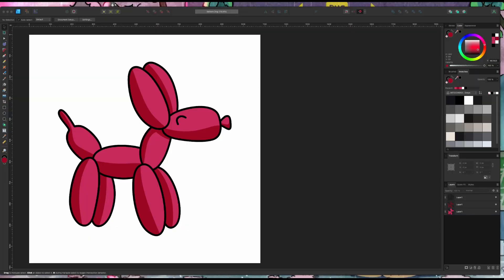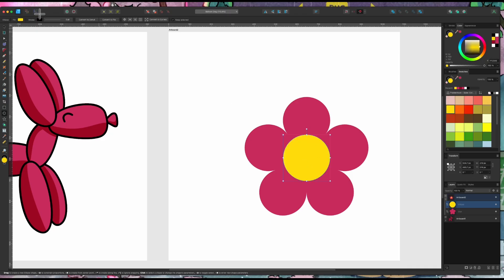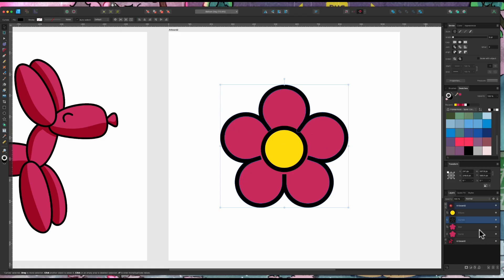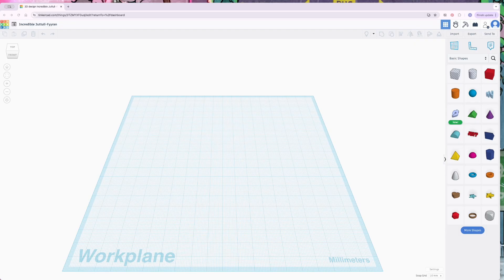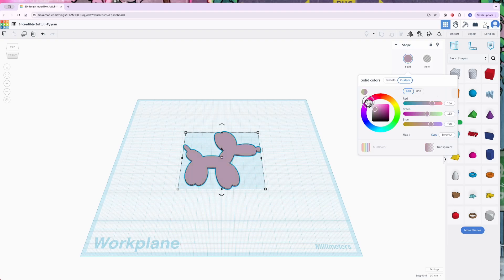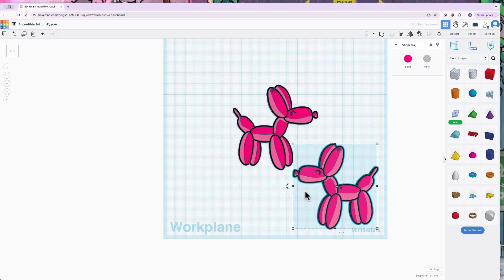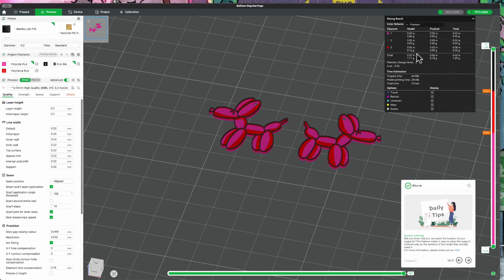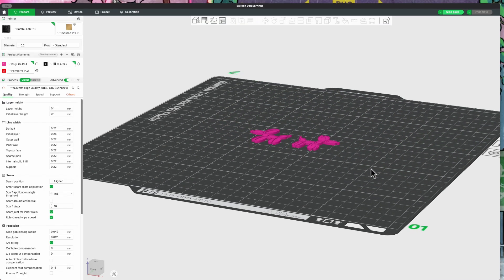How to Make 3D Printed Jewelry, Easy Multicolored and No AMS Needed!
Looking for a unique and durable back-to-school gift idea? Sarah shares her process of creating 3D-printed jewelry, a perfect edition to any craft market! Learn how to design initially in Affinity Designer, convert it to a 3D print in Tinkercad, then set up the prints in Bambu Studio, and use color combinations to make sturdy earrings that teens and adults will both love.

Follow along to discover setup tips, material choices, and efficient printing techniques to create fun, custom designs for any classroom.

☑️ FAVORITE TOOLS, SUPPLIES, EQUIPMENT & MATERIALS:
Used in this Video- Wax Seal Glue Gun Kit

☑️ VIDEO EQUIPMENT:
Sony ZV-E10
Movo VXR10 Universal Shotgun Mic for Camera
HyperX QuadCast S Microphone
iPhone 15 (Not Pro)
NPTCL 2 Pack Lavalier Microphone USB C Wireless Lav Mic

☑️ Timestamps

00:00 Intro
02:24 Setting Up Your Design in Affinity Designer
09:35 Turning SVGs into 3D Earrings
12:31 Setting Up in Bambu for Printing Earrings
16:07 Printing & Assembling
16:36 Final Result & Outro

This video is about How I Make 3D Printed Jewelry Using Bambu's MakerLab, Tinkercad and Affinity Designer - Cute Gift Ideas. But It also covers the following topics:

Kids Jewelry Crafts
Earrings With 3D Printing
How To Use Tinkercad For 3D Printing